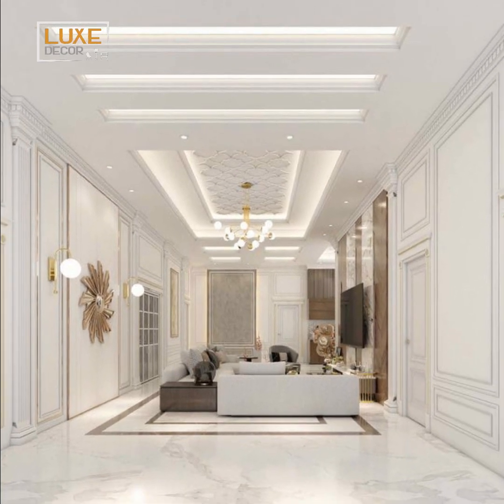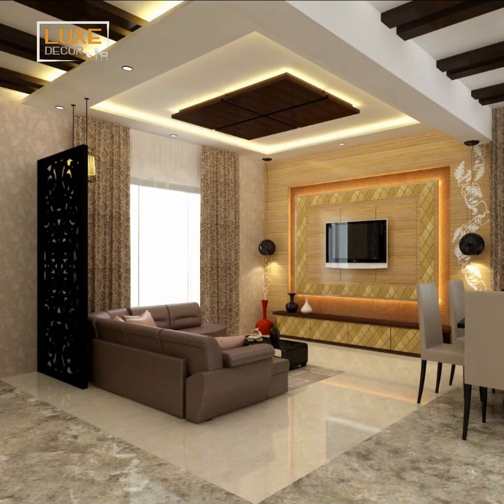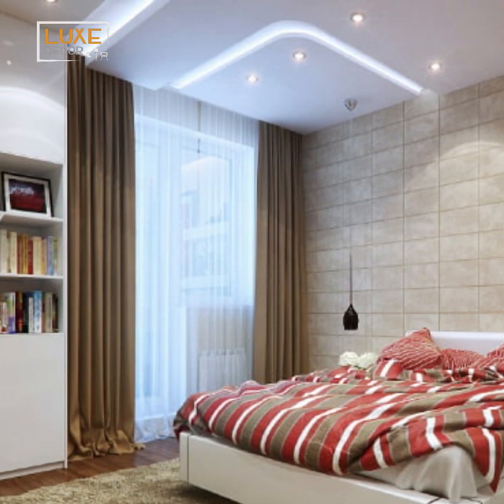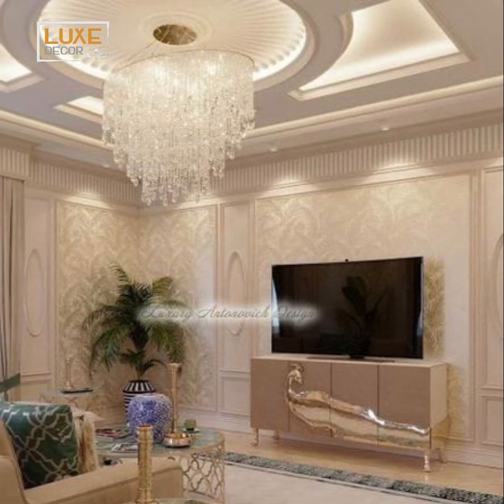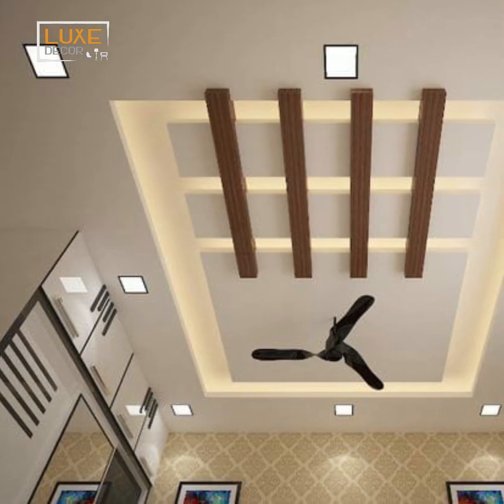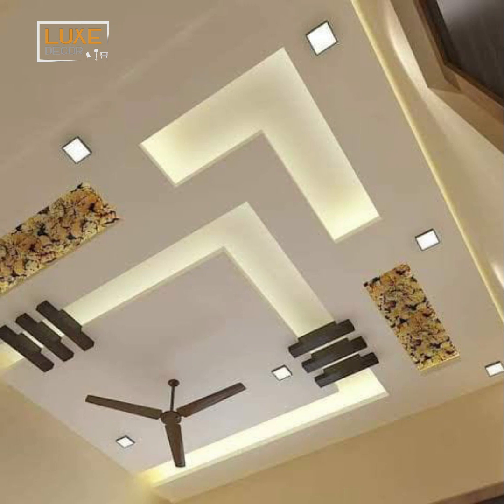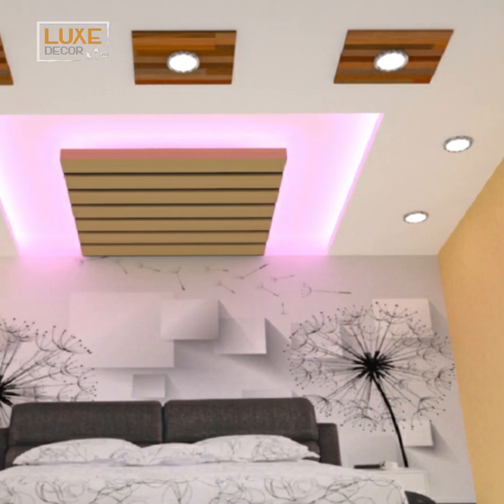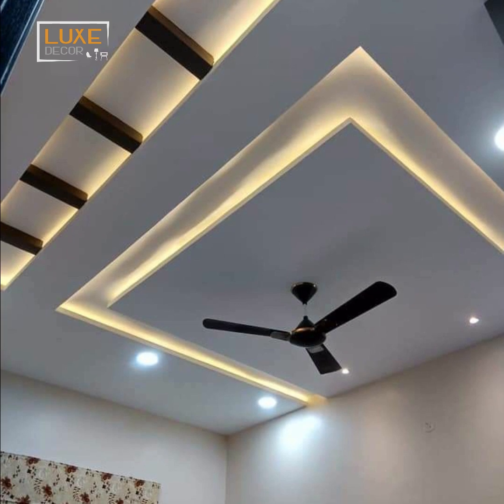100 False Ceiling Design For Living room 2024 | POP Ceiling Design for Bedroom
Latest POP ceiling design with fan with Pop False ceiling price.
False ceiling design for hall with price, POP designs and ceilings 2024